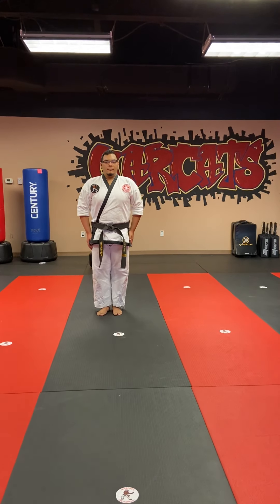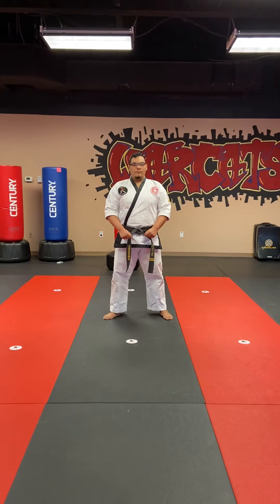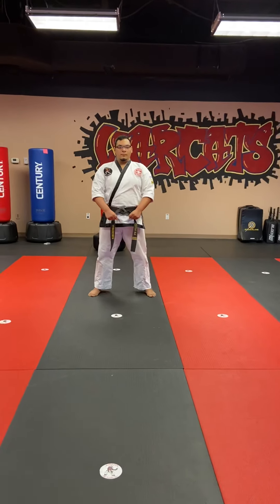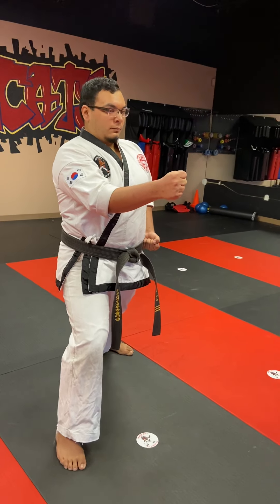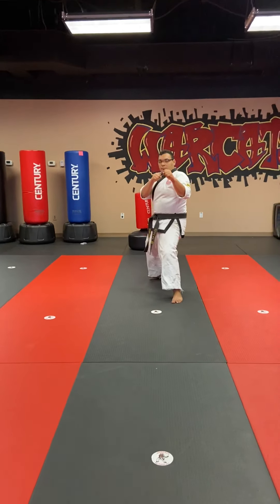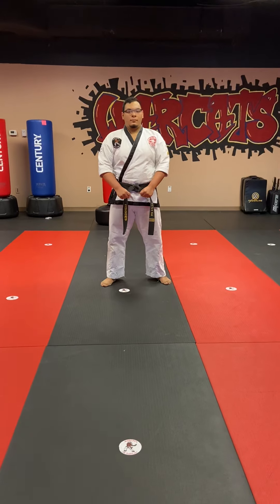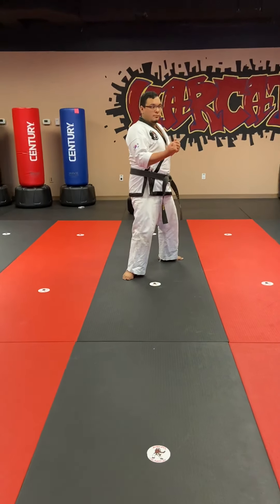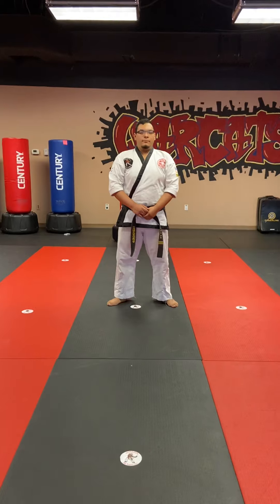Purple Belt Level 1 Curriculum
Techniques and self-defense for Purple Belt Level 1